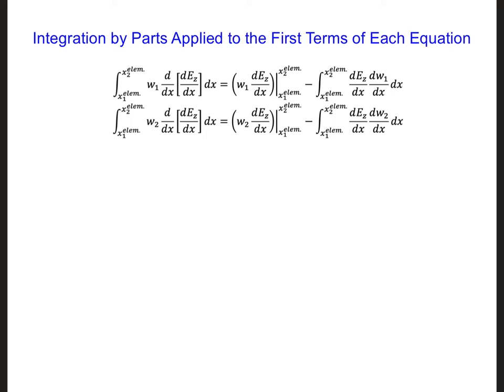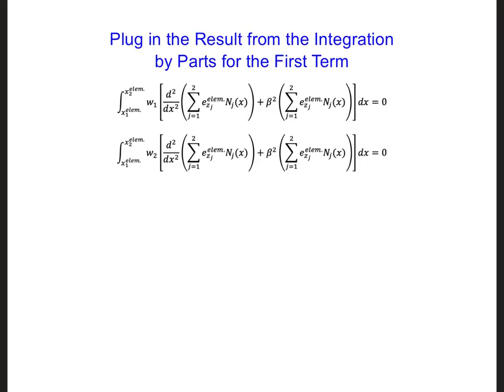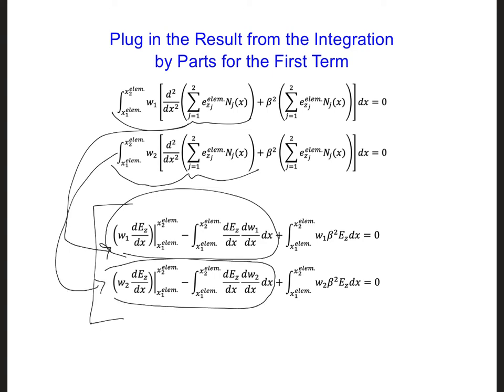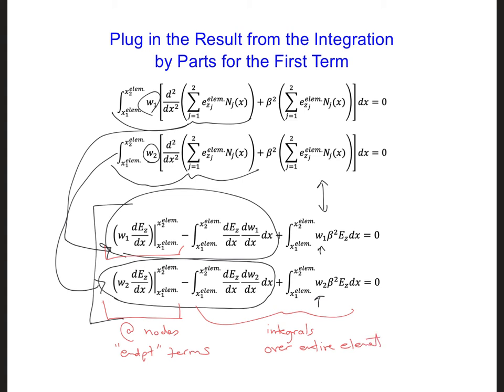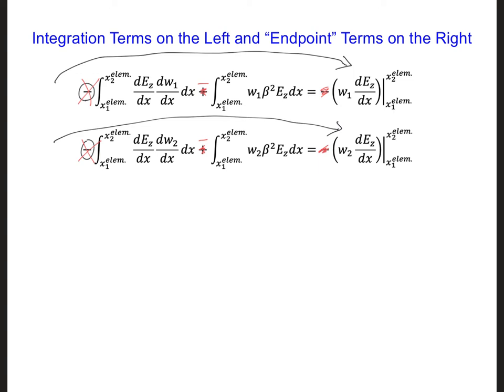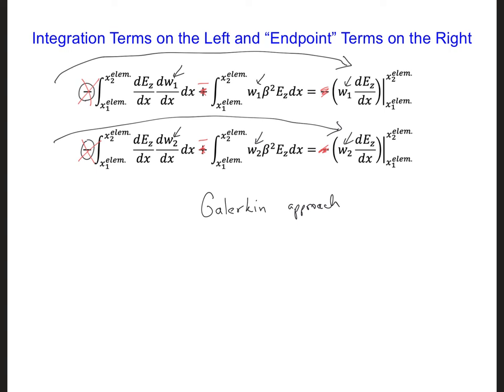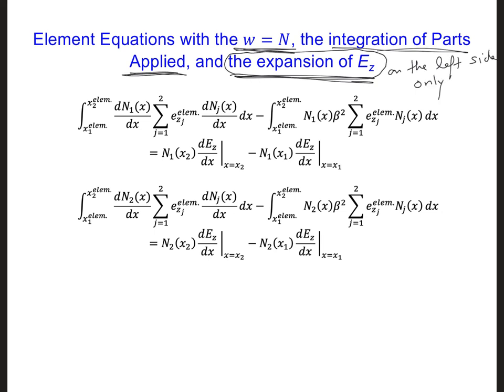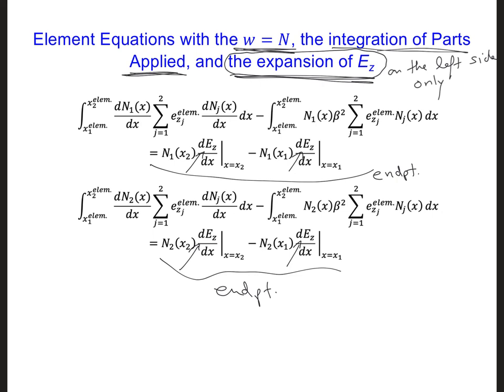FEM Slides 2 5